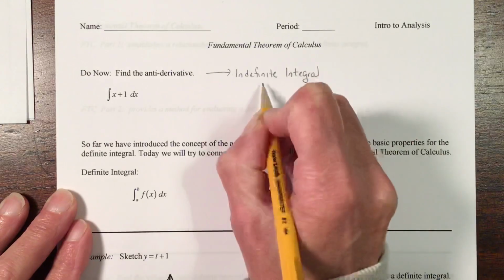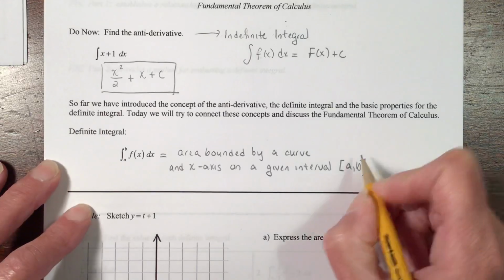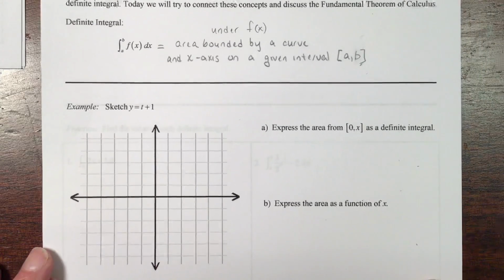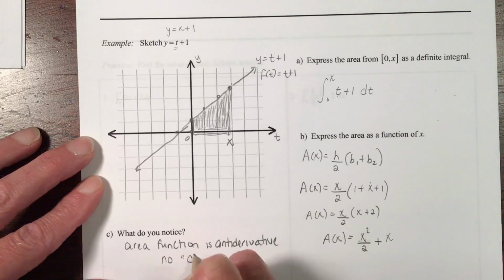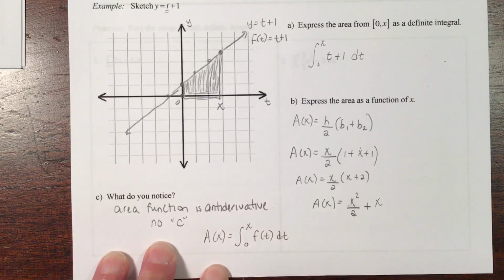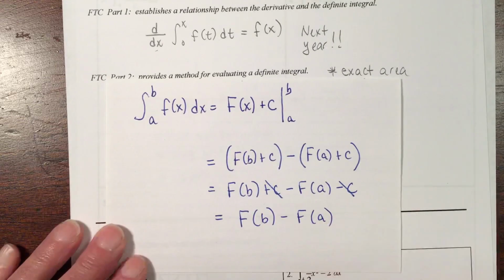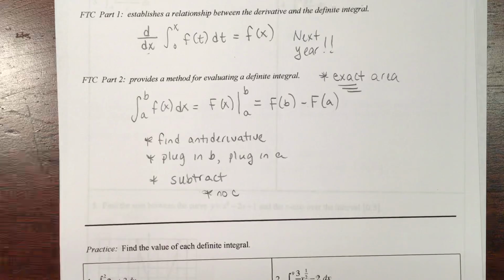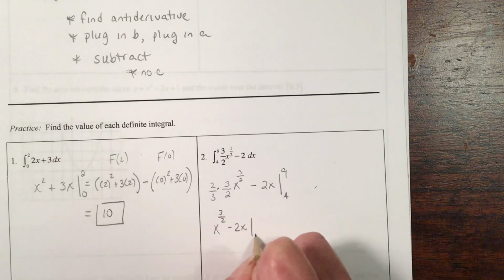Fundamental Theorem of Calculus